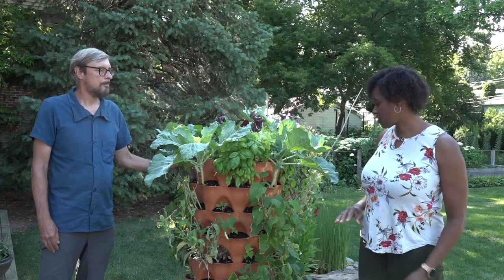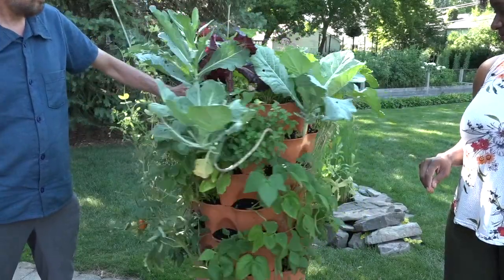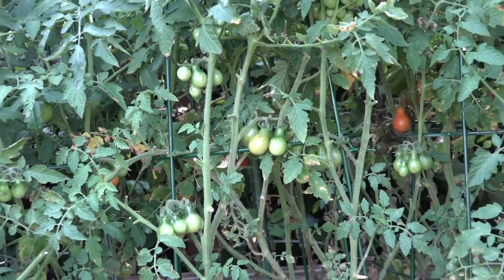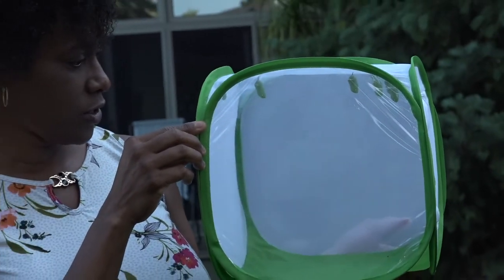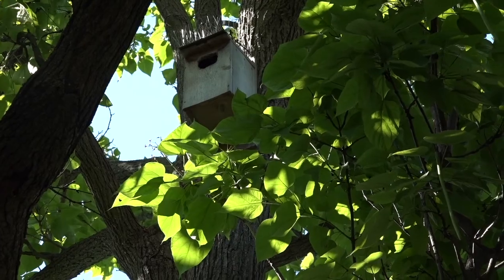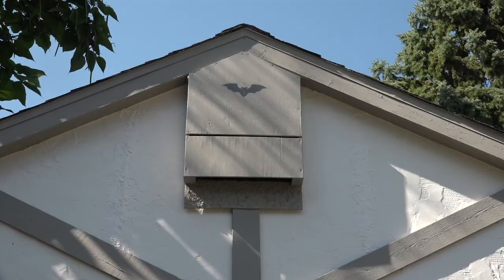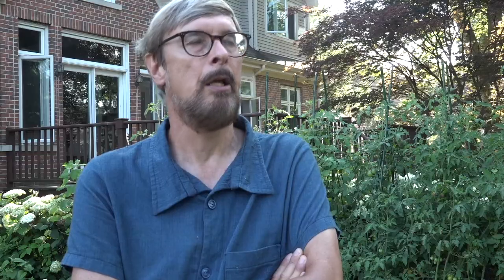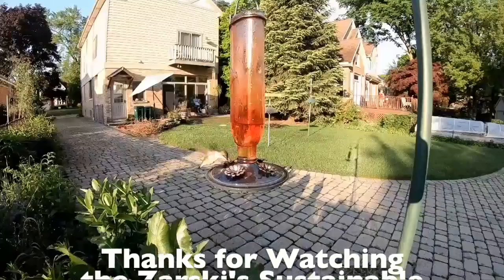Zarski's Sustainable Yard Tour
Filmed, edited, and directed by Josh Glucksman
Special thank you to Saima Abbasi for making the virtual yard tours happen!

Song used is free and I do not claim to own it.